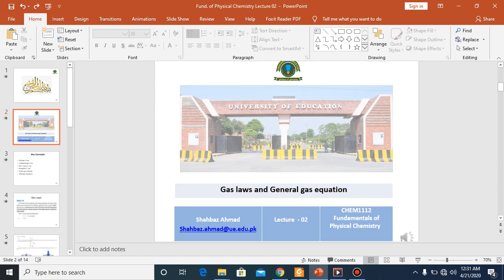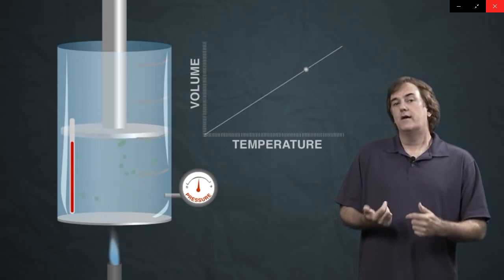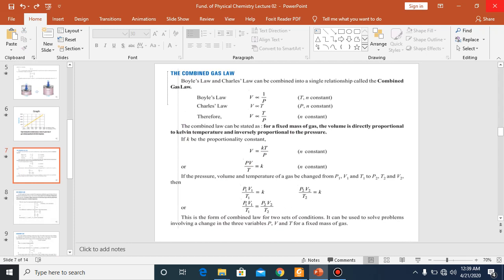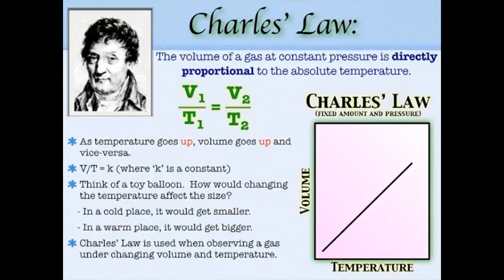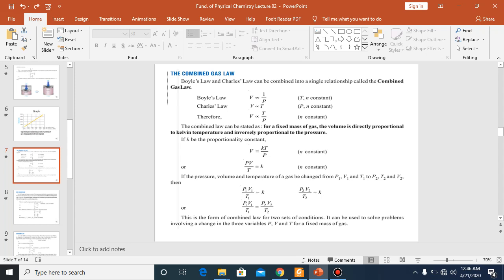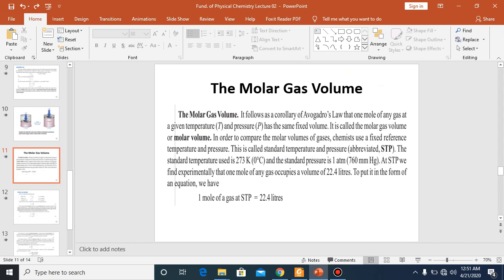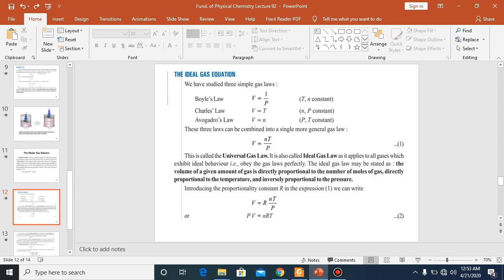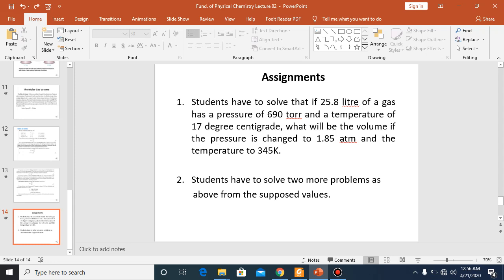Charles's law,Combined gas law,Gay lussac's law, Avogadro's law,Molar gas volume,Ideal gas equation.